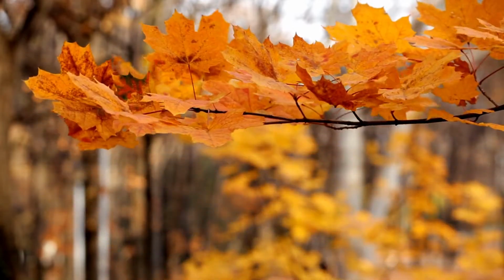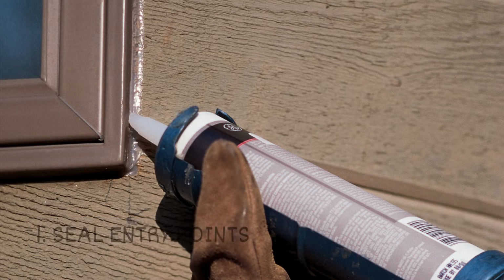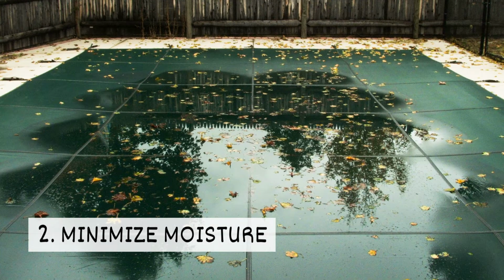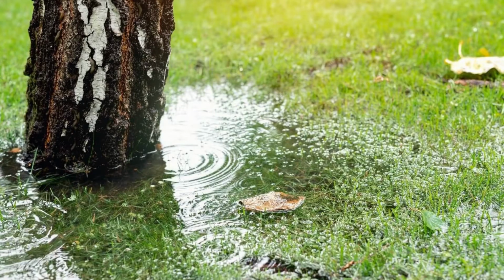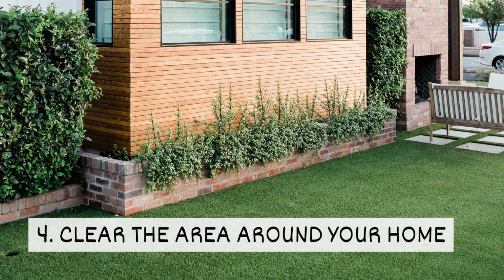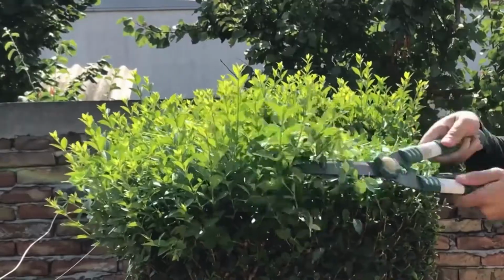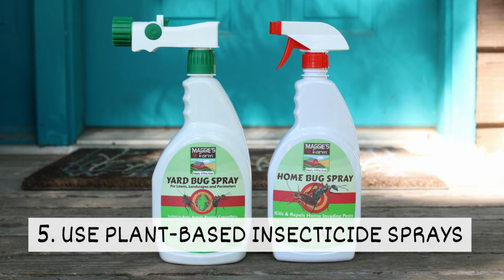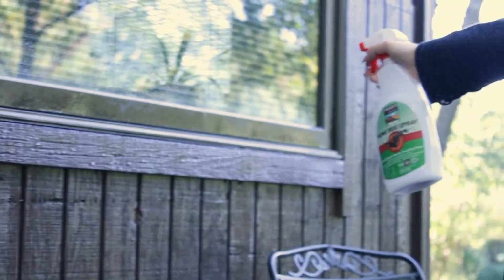5 Tips to Prevent Bugs in Your Home This Fall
When fall arrives, bugs will be looking for a safe place to stay during winter. Check out a few tips to help keep pests out of your home this fall.

1. Seal Entry Points
Preventing bugs starts with sealing potential entry points. Don’t forget to check the areas around doors and windows.

2. Minimize Moisture
Keeping your home dry can help deter fall pests. Repair or replace leaky pipes and leaks in ceilings. Minimize moisture build-up in your yard and house.

3. Keep Your Space Clean
When your space is clean, there are fewer hiding spots and food sources. Remove clutter, clean up crumbs and spills, remove debris and trash from your yard.

4. Clear the Area Around Your Home
Trim shrubs and trees so they aren’t touching the side of your house. Leave space between your home’s foundation and mulch. Don’t store firewood close to your home.

5. Use Plant-Based Insecticide Sprays
Spraying the perimeter of your yard and home with our plant-based Yard Bug Spray can help keep pests away. You can also spray common entry points with our Home Bug Spray to deter pests.